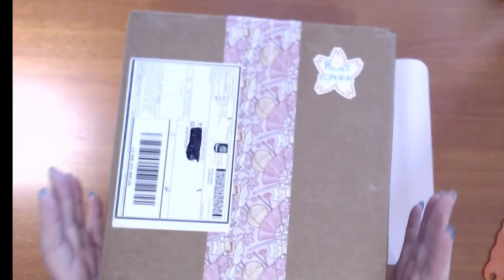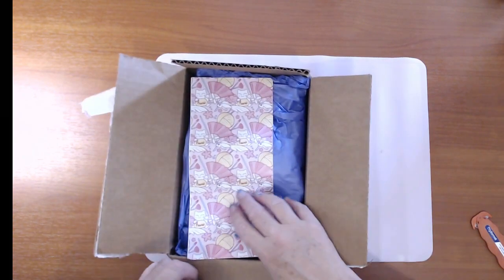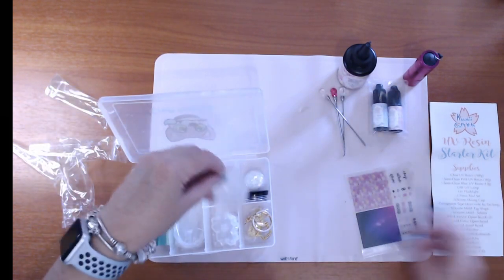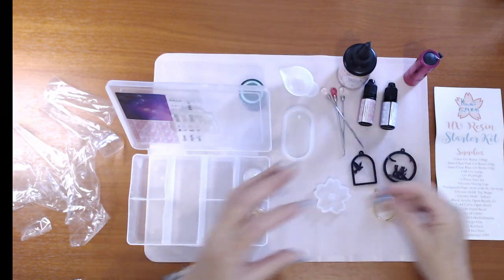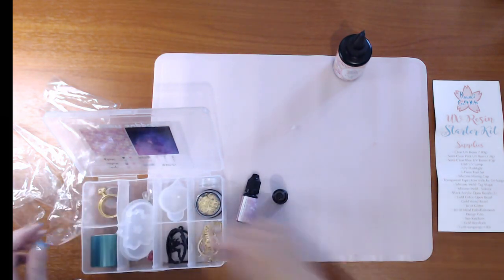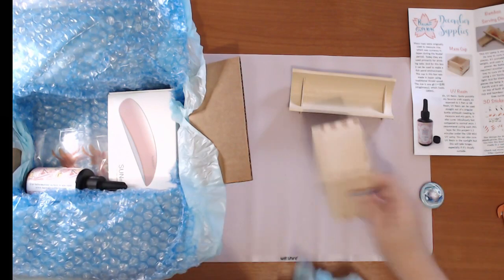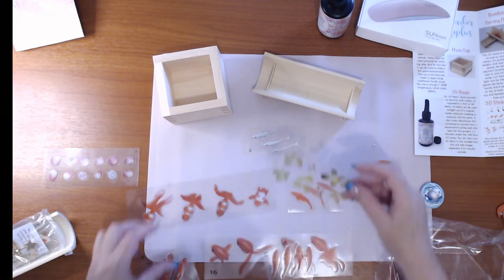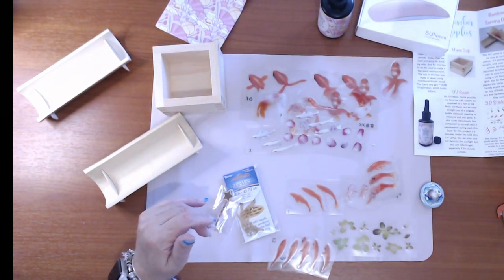Kawaii Craft Kits Unboxing - Resin- Diamond in the Rough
Starter Kit below, December Kit sold out